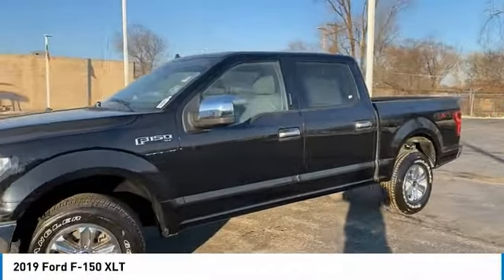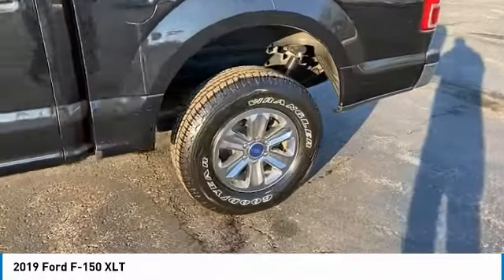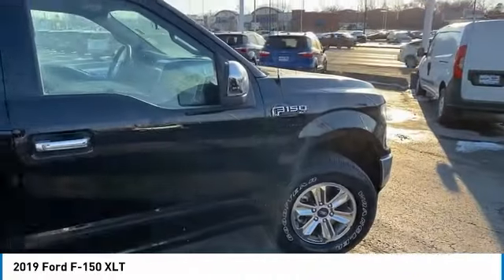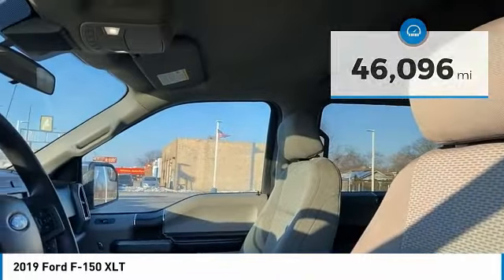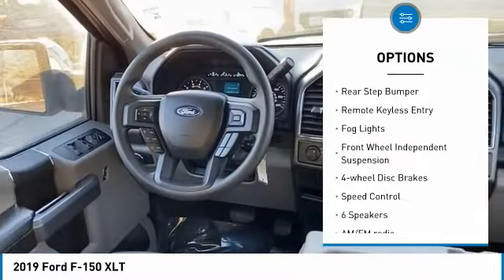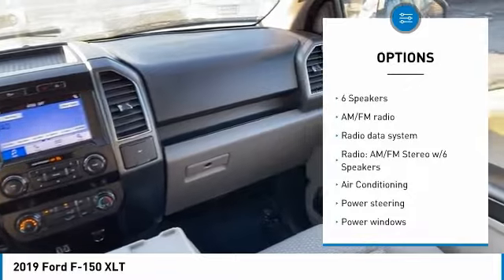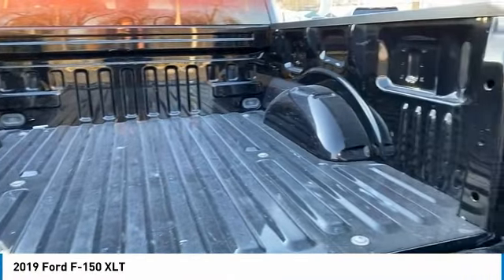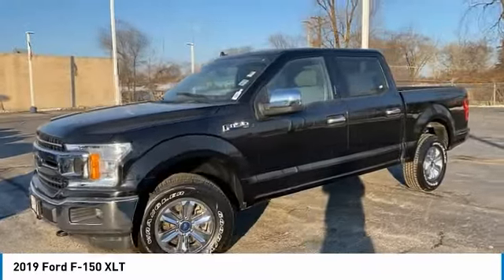2019 Ford F-150 226580A